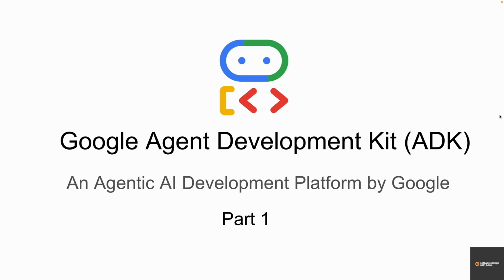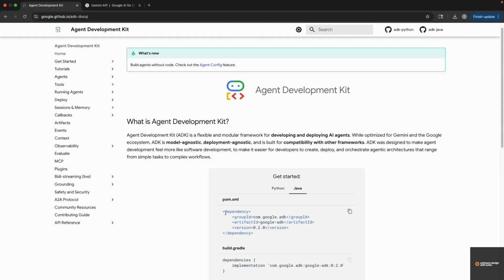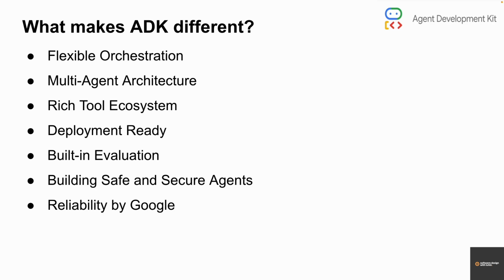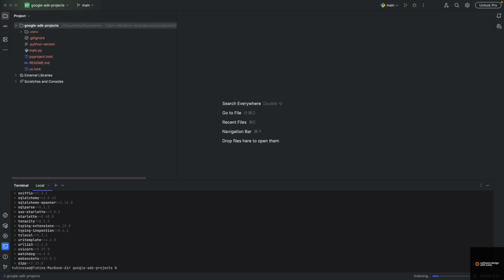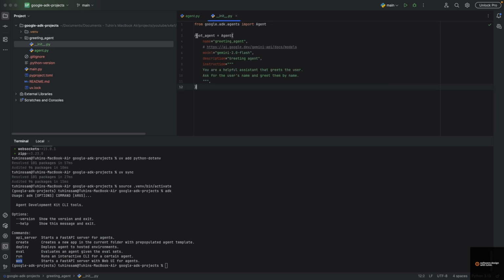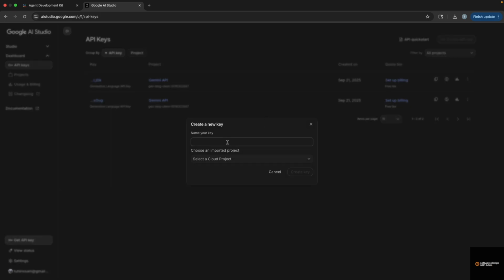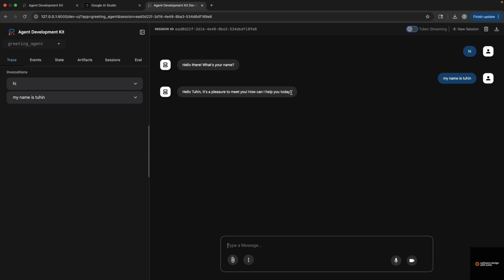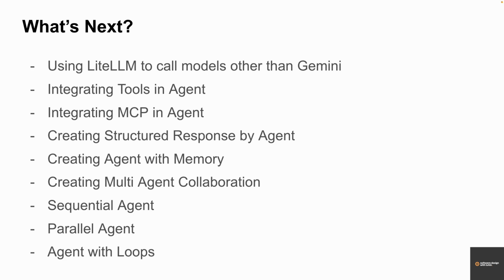Agent Development Kit (ADK) Overview | Build Your First AI Agent Step-by-Step | Part 1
🚀 Agent Development Kit (ADK) Overview | Build Your First AI Agent Step-by-Step

In this video, we dive deep into the Agent Development Kit (ADK) — a powerful framework for building intelligent AI agents with ease. Whether you’re a beginner or an experienced developer, this step-by-step guide will help you understand ADK’s core features and walk you through building your first AI agent from scratch.

🔍 What you’ll learn in this video:

What is the Agent Development Kit (ADK)?

Why ADK is different from other agentic frameworks

Key components and architecture of ADK

Hands-on tutorial: Build your first AI agent step-by-step

Best practices for scaling and deploying AI agents

💡 By the end of this tutorial, you’ll have a clear understanding of how ADK works and the confidence to start building real-world AI agents for automation, workflows, and intelligent applications.

👉 If you’re passionate about AI agents, LangGraph, ReAct framework, or agentic platforms, this video is the perfect starting point.